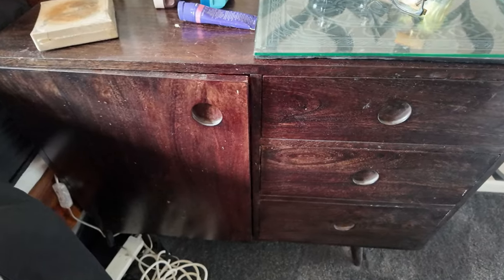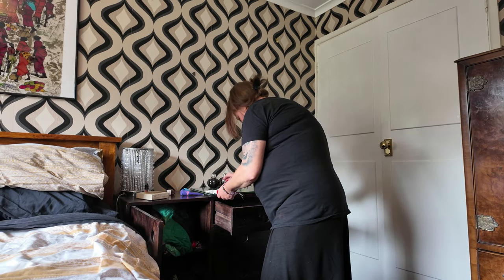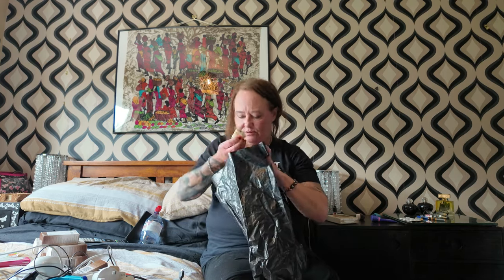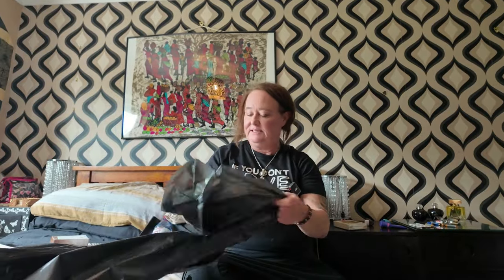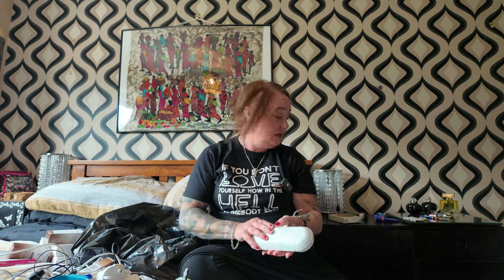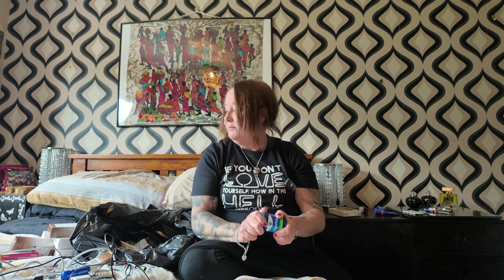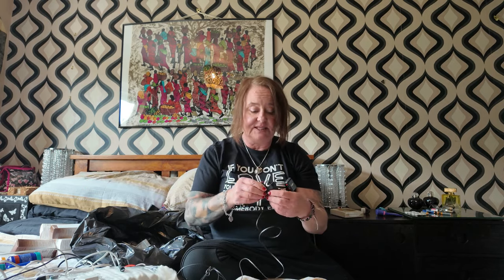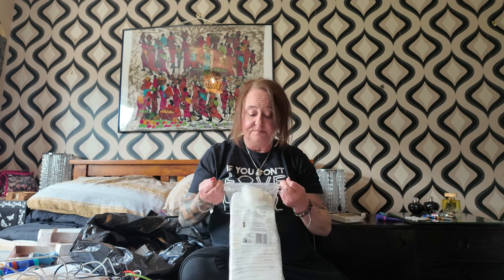Decluttering the junk drawers whilst in limbo! My journey from hoarder to minimalist.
I have made a start of decluttering the junk drawers in my bedroom. I have numerous junk drawers throughout the house! I will also update you as always on where I am in the process of selling my house.

About me
I am in the process of selling my home and all my belongings at 53 to go full time travelling. I cannot be doing with the UK rain much longer! This is my journey from hoarder to minimalist.

If you want to support my journey you can now buy me a cup of tea